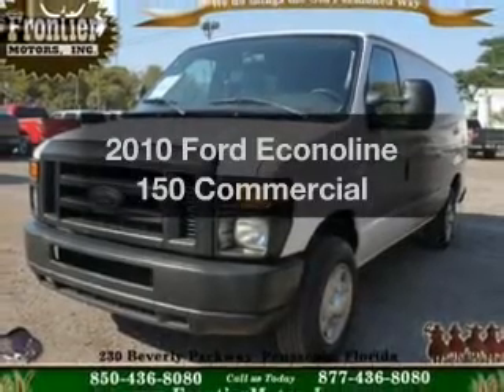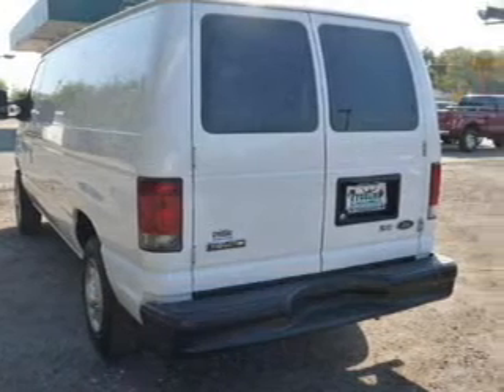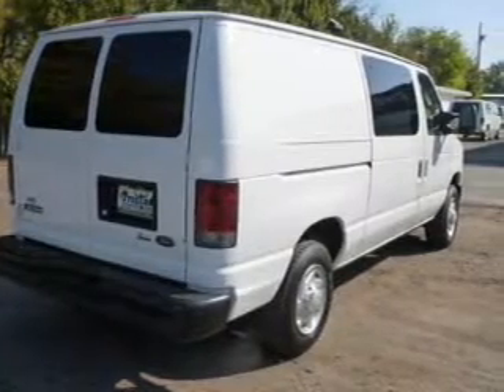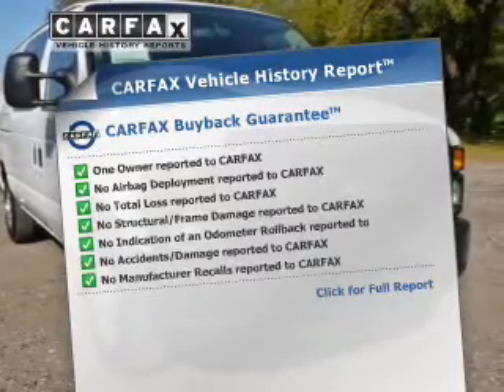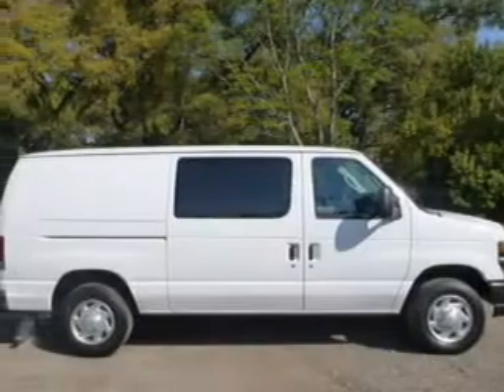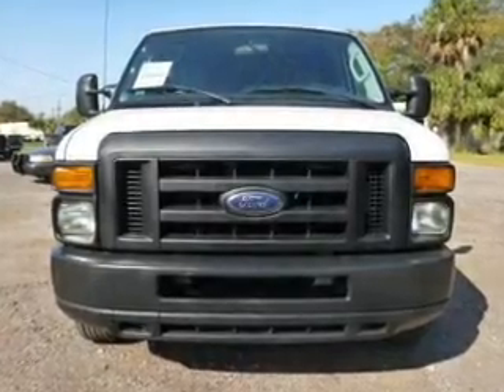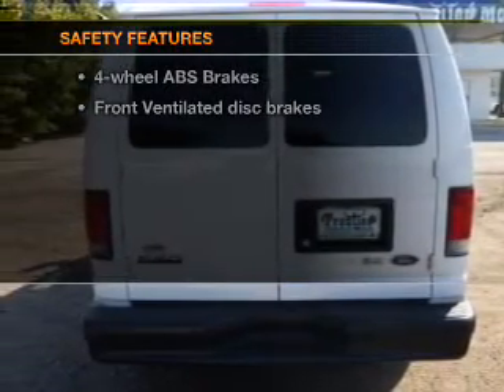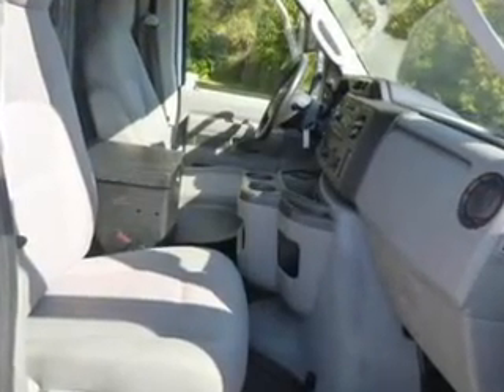2010 Ford Econoline 150 - Pensacola FL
Year: 2010
Make: Ford
Model: Econoline 150
Trim: Commercial
Engine: 4.6 liter 8 cylinder 16 valve
Transmission: 4-Speed Automatic
Color: Oxford White
Mileage: 59773
Address:
230 Beverly Parkway